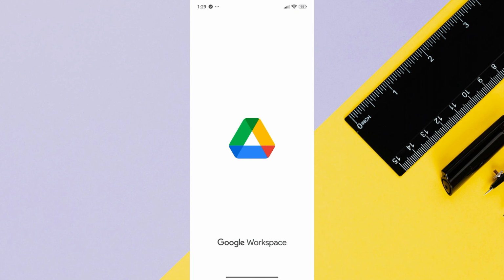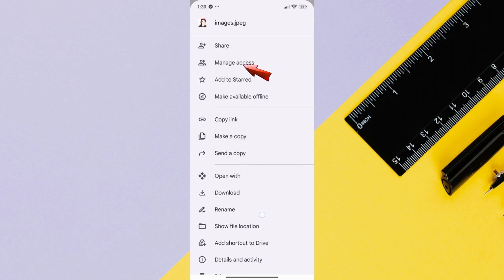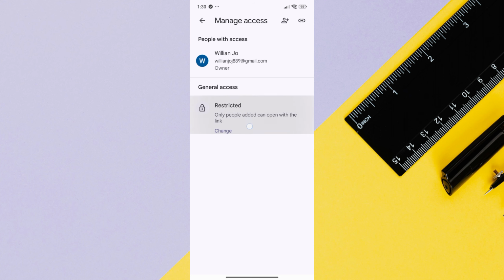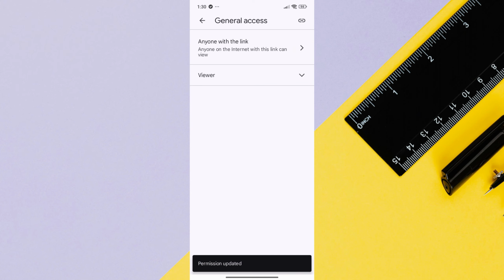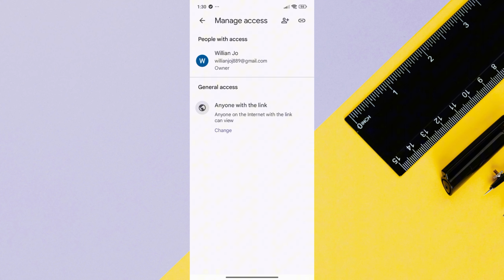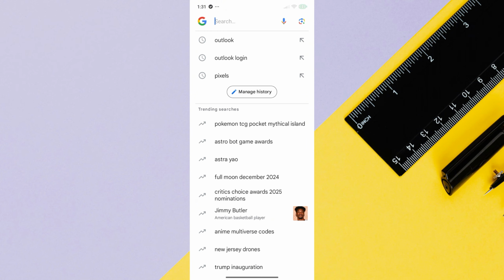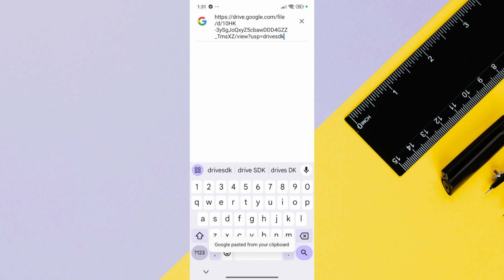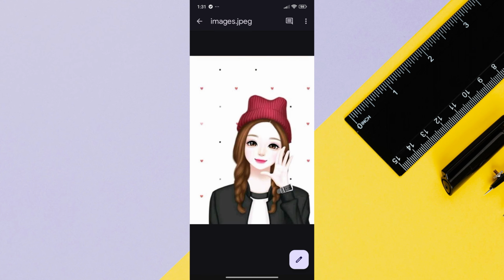How to Enable Google Drive links For Everyone To Access | How to Give Access to Google Drive Link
How to enable google frive links for everyone to access - To keep the security and privacy of a file in Google Drive, you can choose to set file access permissions.

There are several file permission options in google drive. First, of course, only you can access the files. Then, you can also allow others to access the file by selecting public access.

And then, how can links be accessed by others on Google Drive? You can change access permissions and choose a file access type, such as just viewing or editing files. Watch this video for more details.

*this video is related to :

how to enable google drive links for everyone to access
how to give access to google drive link in mobile
how to give access link in google drive
how to make google drive link public
how to give google drive links for everyone to access
 google drive
how to make google drive link to be public